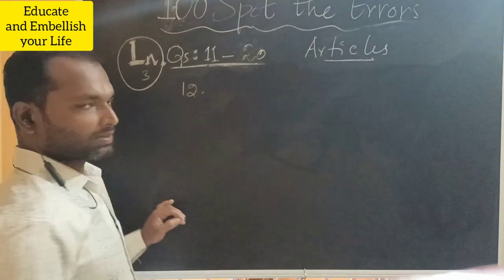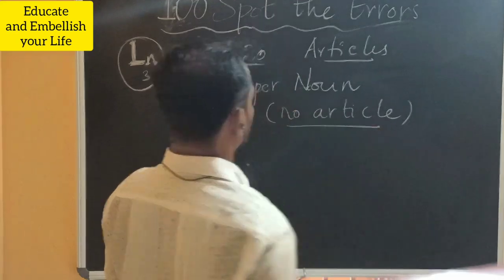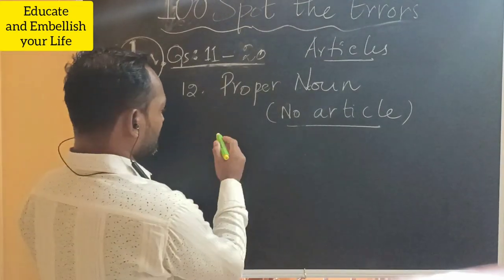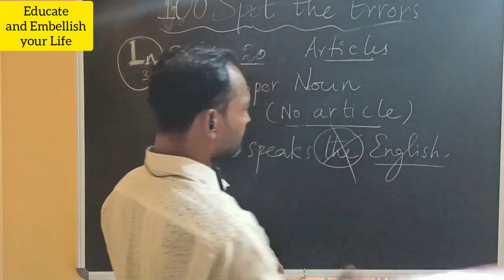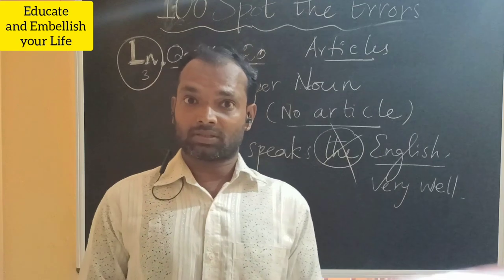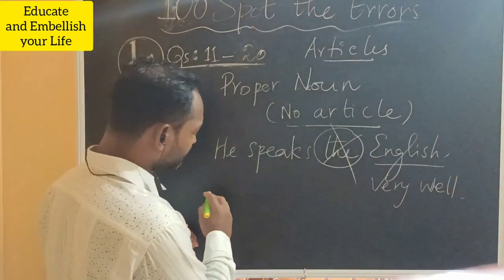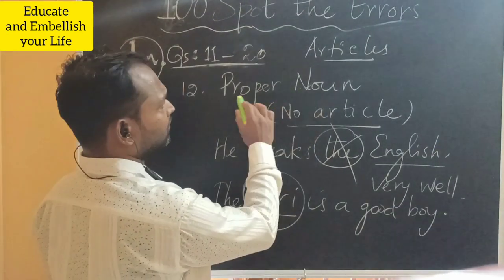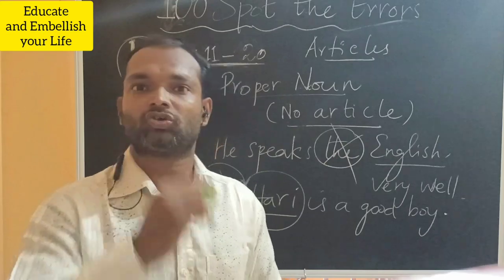Use of Articles before Proper Nouns 10 common Mistakes on Articles 100 Spot the Error Questions